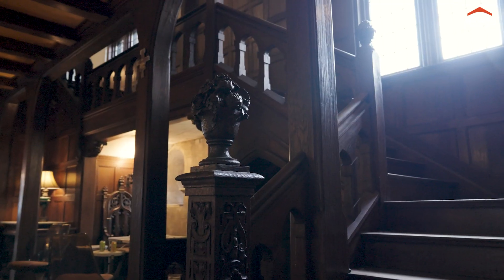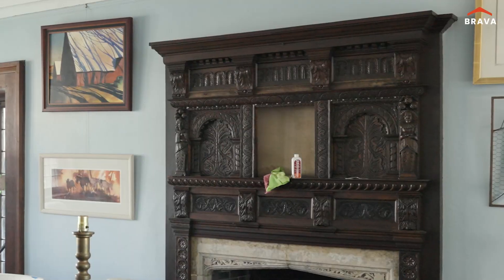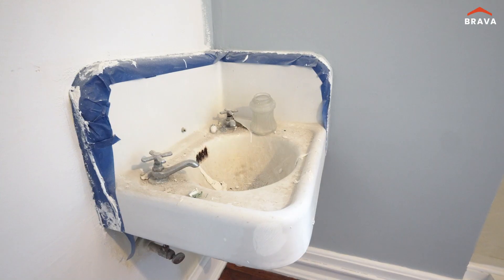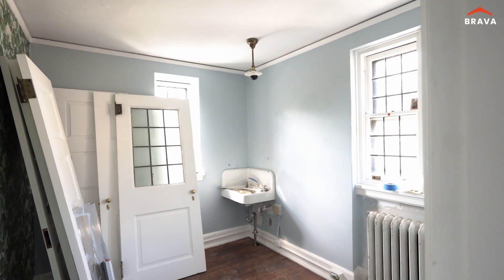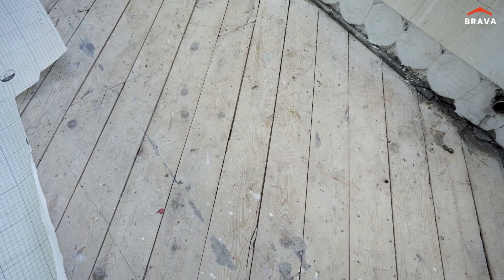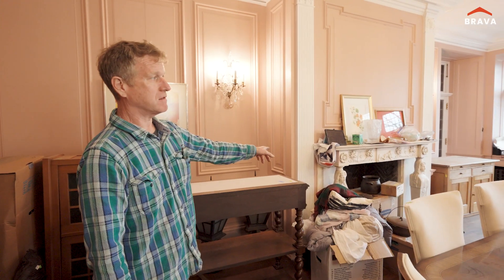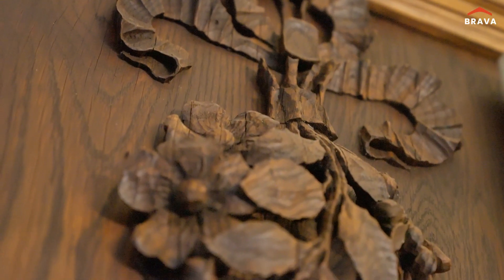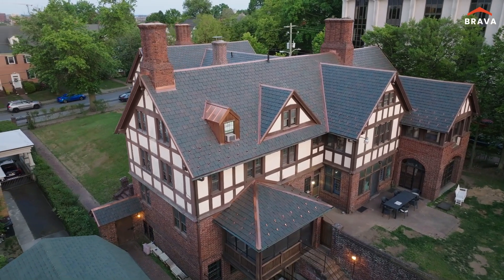Historic Mauchline Manor with BRAVA Walk & Talk Tour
Take a walking tour around the historic Mauchline Manor for a view of the in-depth restoration projects with owner Kevin Simmons.